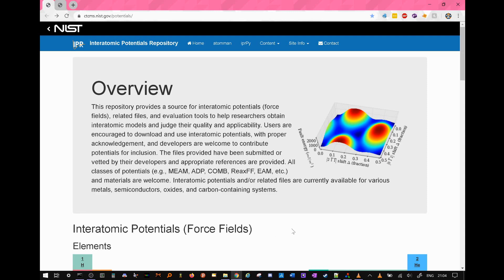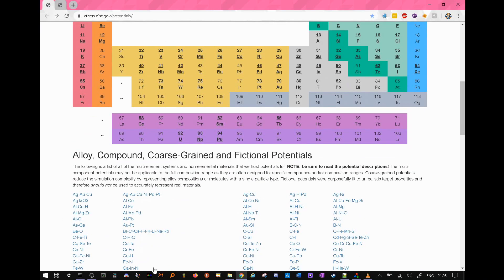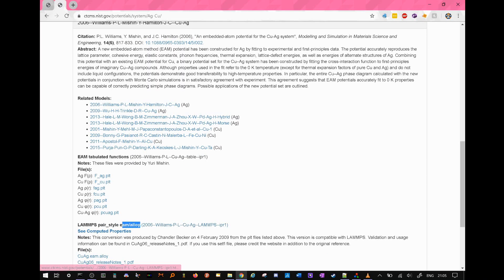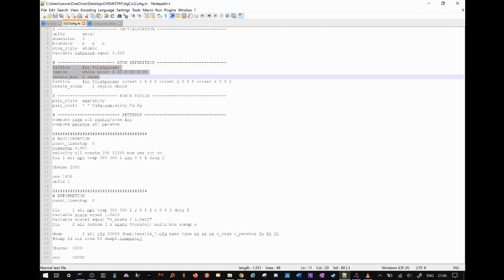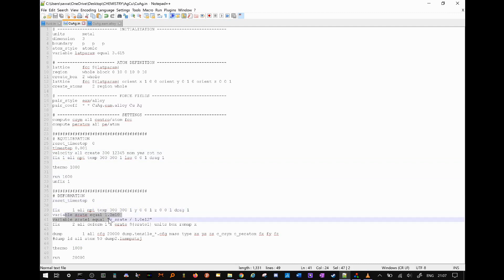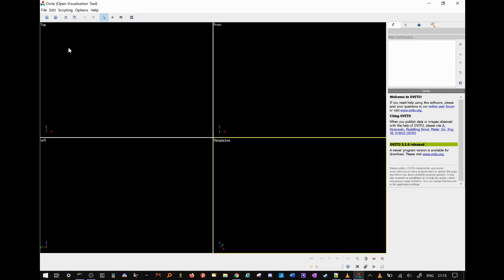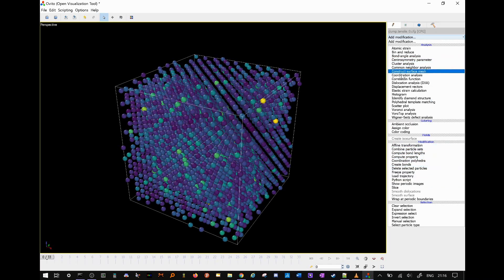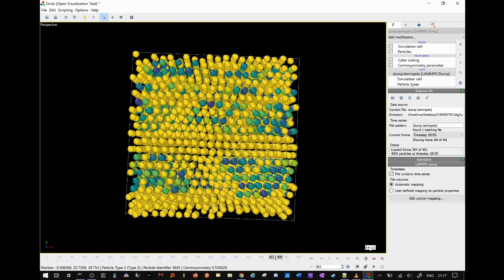LAMMPS Tutorial #2 - Parameter files, Deformation, Compute and fix commands